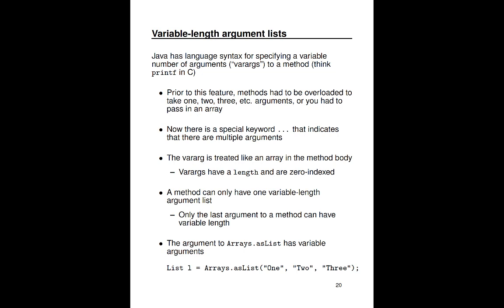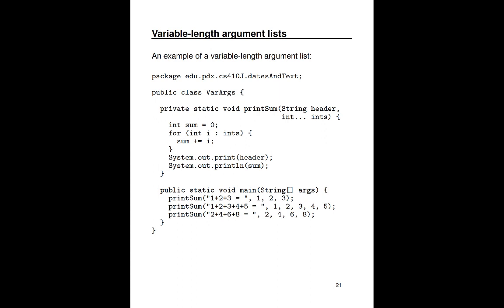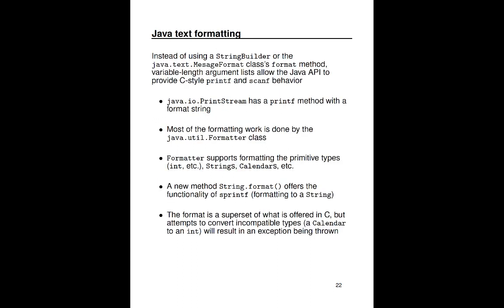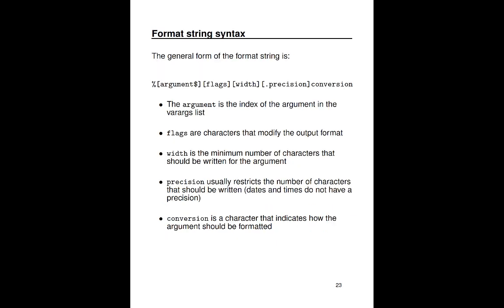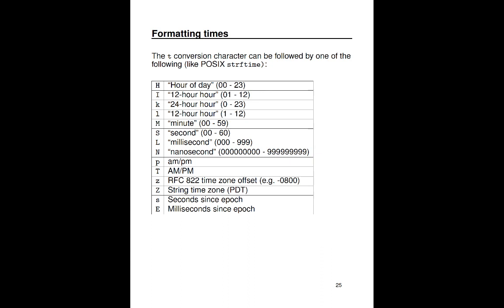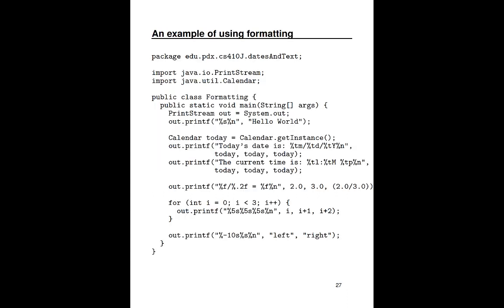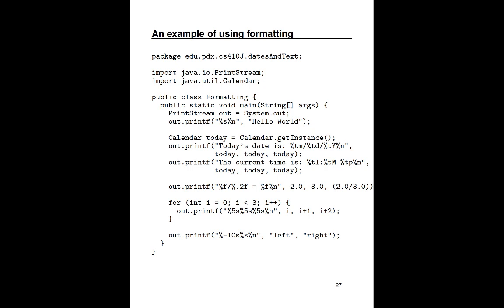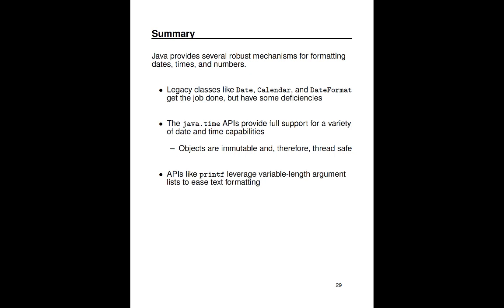Text formatting in Java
In this brief screencast, we explore Java's tools for general text formatting.  Those tools leverage the Java language's variable-length parameters feature to print "sprintf-like" capabilities available in C and other programming languages.